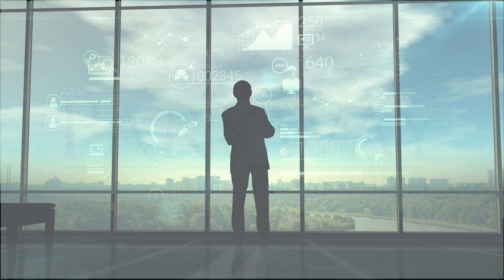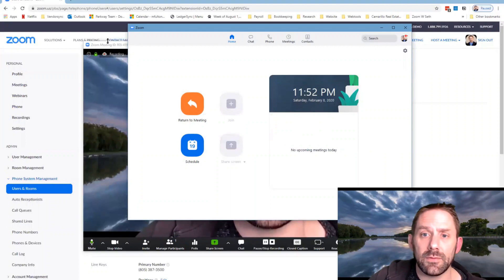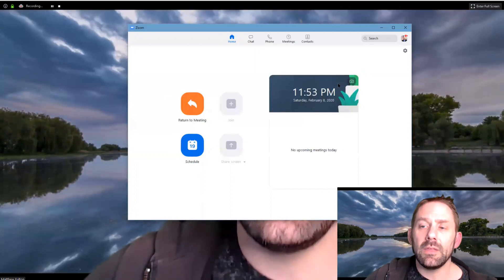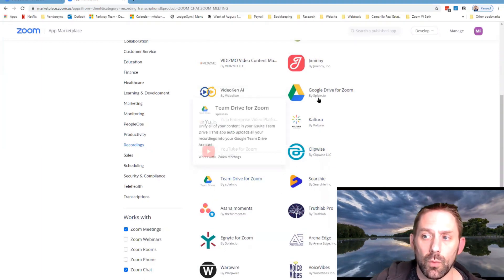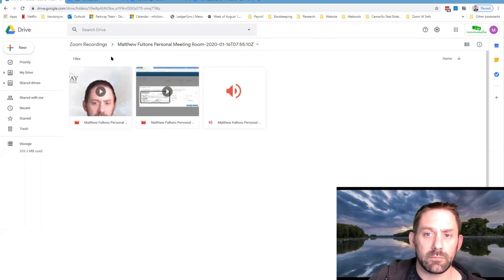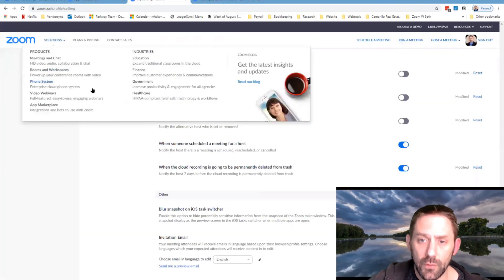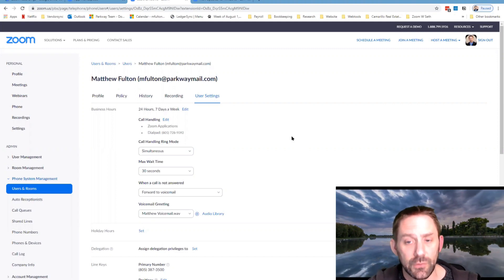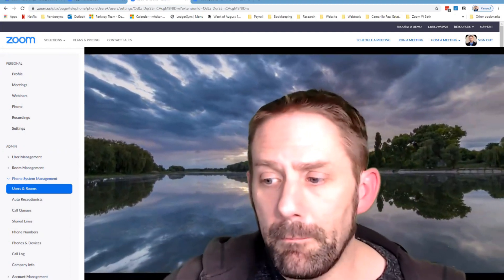Saving Zoom Meetings Directly to Google Drive and Other New Features for 2020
Recent Zoom Meeting updates have introduced new powerful features that everyone should know about.

During this video we will discuss:
How to update your Zoom app
Use a video on your green screen
Automatically save all cloud recordings to Google Drive
Review Zoom's new VOIP phone service

Parkway Business Solutions - Bookkeeping from the Business Owners Perspective!

Have you checked out our Facebook Group yet?